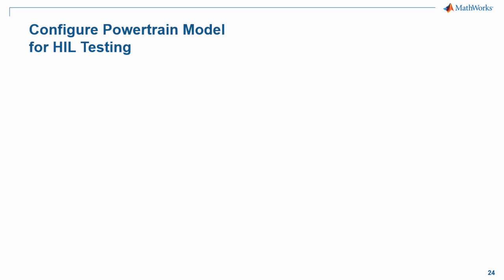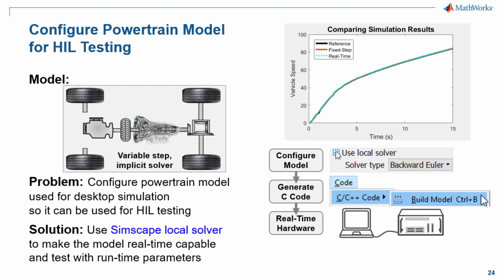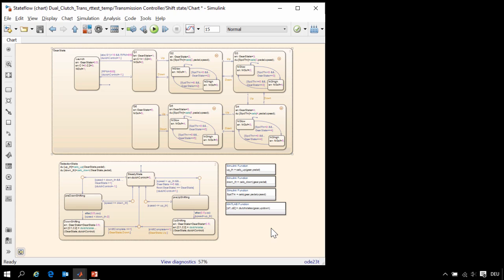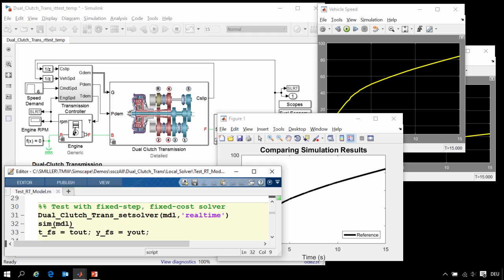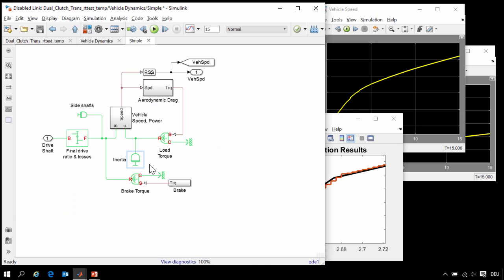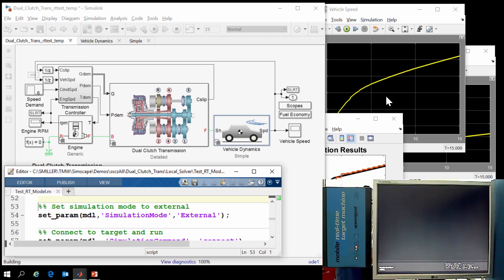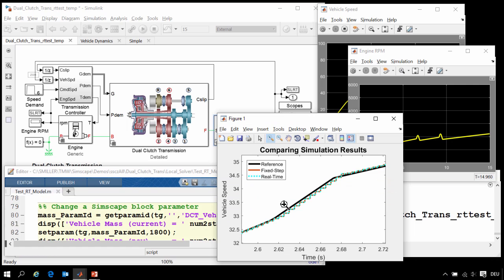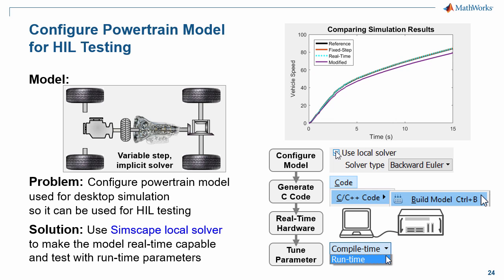Simulating in Real Time Dual Clutch Transmission - Simscape Video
A Simscape Driveline™ model of a dual-clutch transmission that performs well in a desktop simulation can be reused for HIL testing. The configuration steps include enabling the Simscape™ local solver, verifying speed and accuracy of the fixed-step simulation, and converting to C code. When the model is running on the real-time target, values of Simscape run-time parameters can be modified directly on the target without regenerating C code.